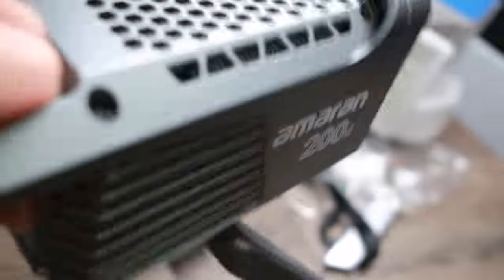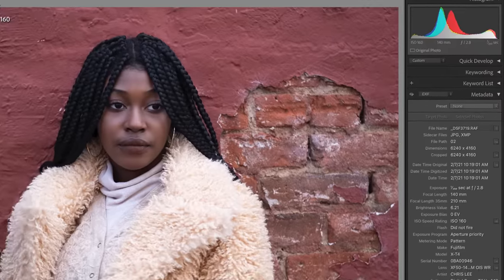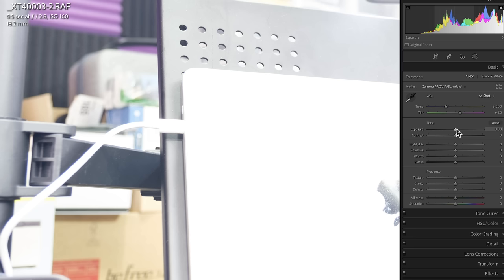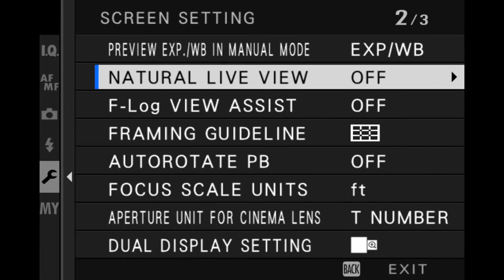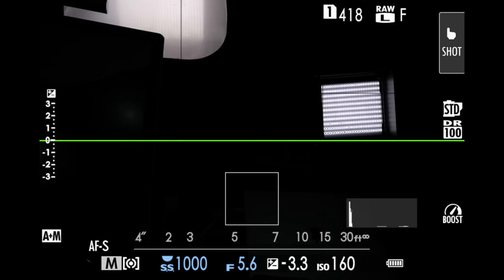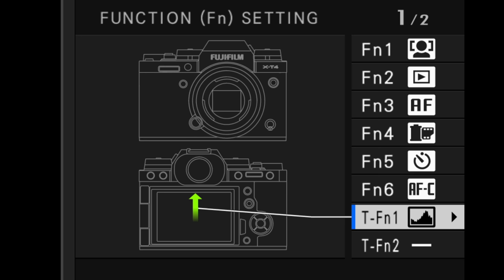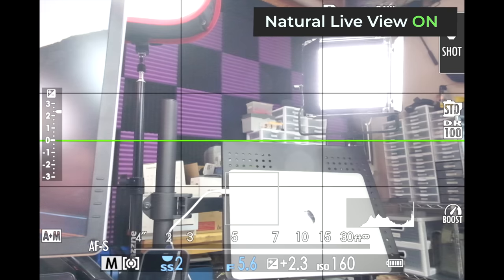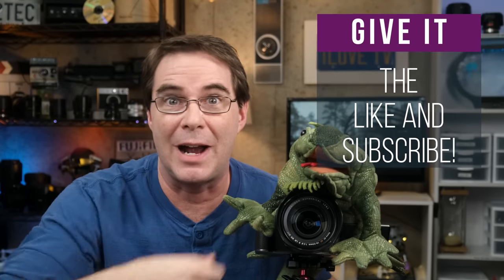Fujifilm Camera Live View Highlight Alert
Fujifilm camera live view highlight alert feature is explained, as well as how to enable it and use to protect your photos from underexposure. Get notified when I release a new video

02:13 - Should have said 'OVEREXPOSED' not 'UNDEREXPOSED'. Oops.

00:00 Intro
00:46 Welcome
01:06 Protecting Your Exposure
01:33 Demonstration of Recovering Highlights
03:03 Setting Up Camera for Live View Highlight Alert
03:41 Set Live View Highlight Alert to Always On
04:56 Set Live View Highlight Alert to On Demand
05:48 Special Considerations for Shooting RAW Format
07:36 Summary and Conclusion

1.
2.

PRODUCT REVIEW OR TO SEND SOMETHING:
pal2tech
1227 North Peachtree Parkway 165
Peachtree City, GA 30269
United States